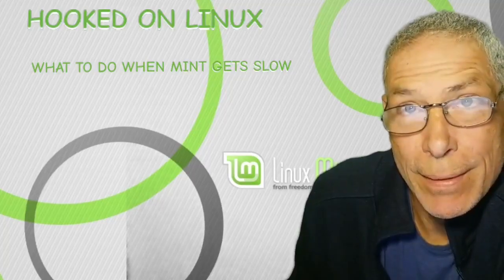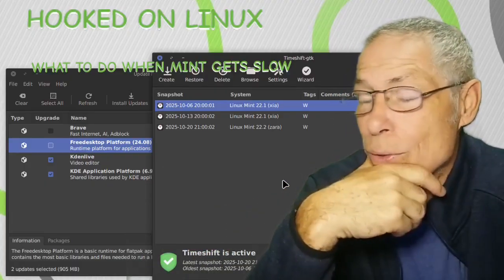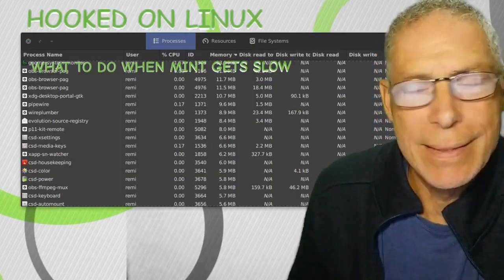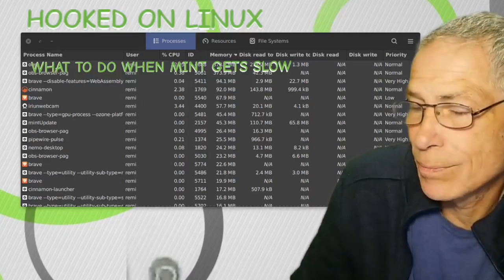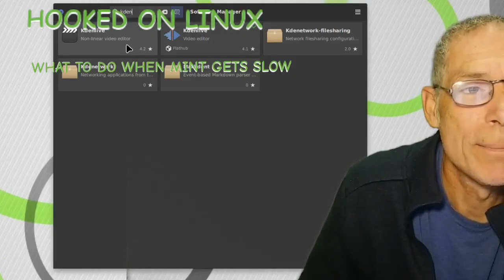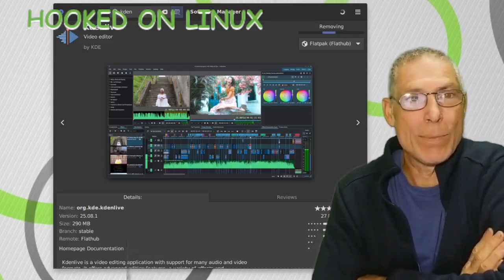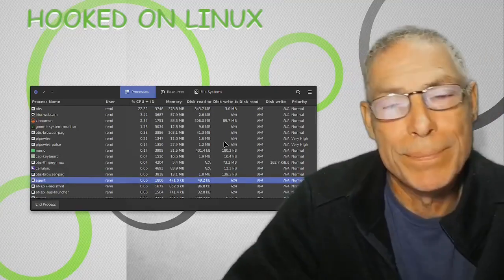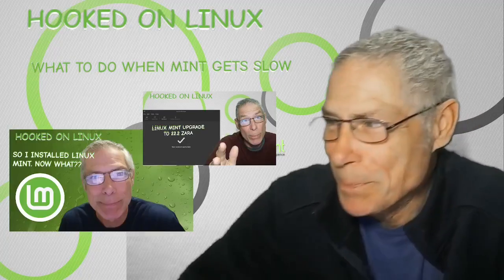What to do when Linux is Slow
It can get a little Crazy sometimes. My computer slowed right down. It took some investigation, but I figured it out. Hope this helps you!
Ready to migrate from windows to Linux? Think Linux is for nerds? Migrating to Linux is not as intimidating as you might think. I have been using Linux for 5 years and I am not computer geek at all.